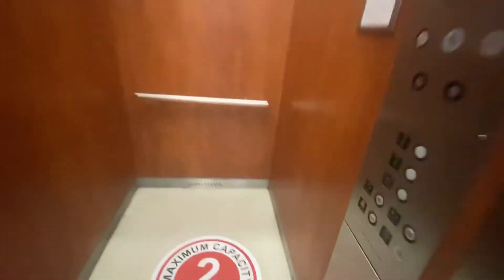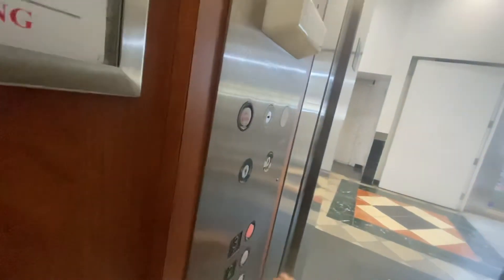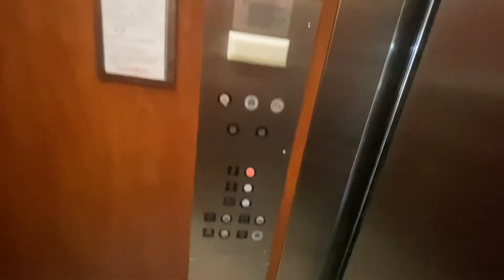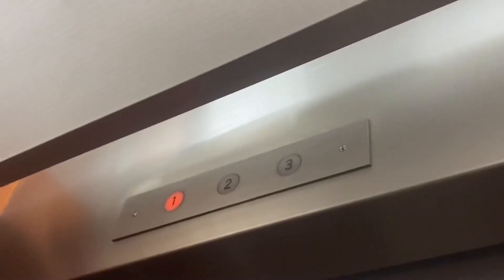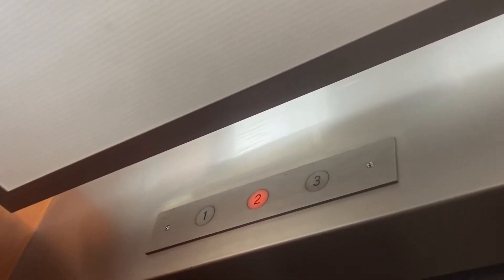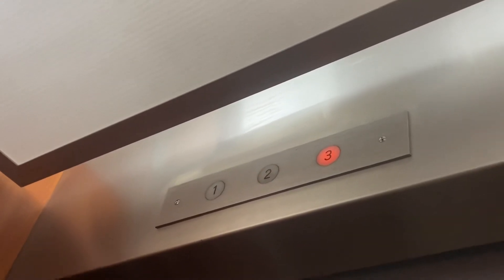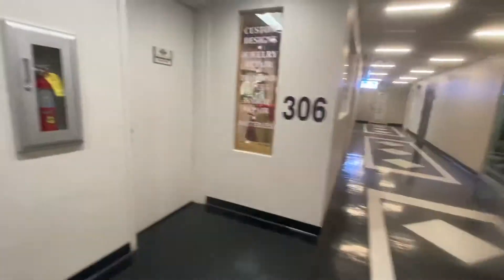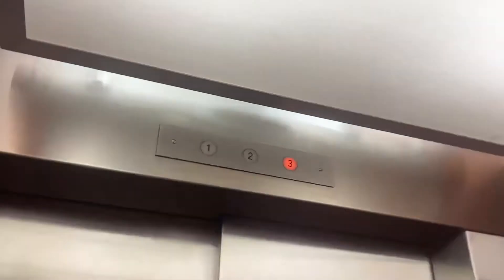Miller Elevator by 17 E Flagler in Miami, FL